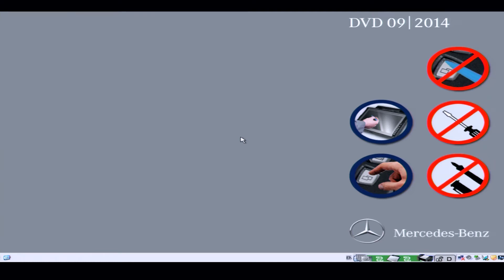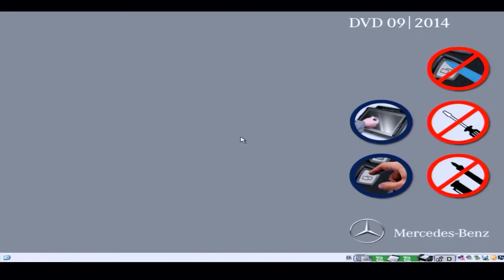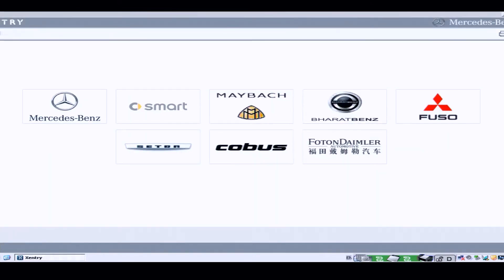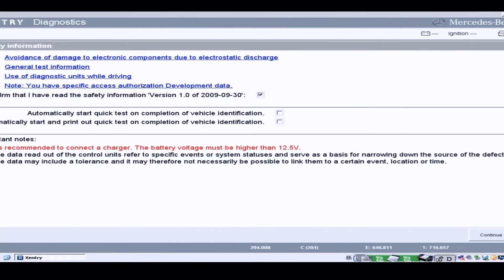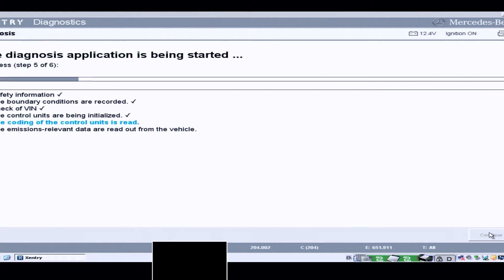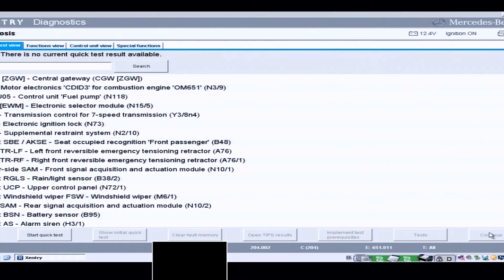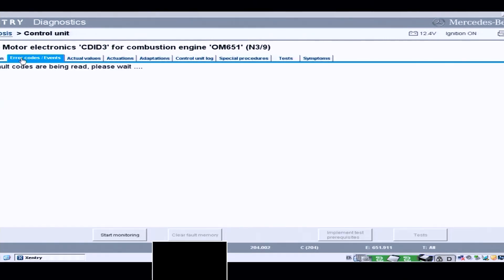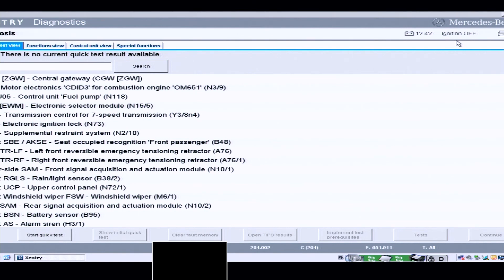quick look at Mercedes star / xentry how to connect up and use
quick loot at xentry how to connect up and use